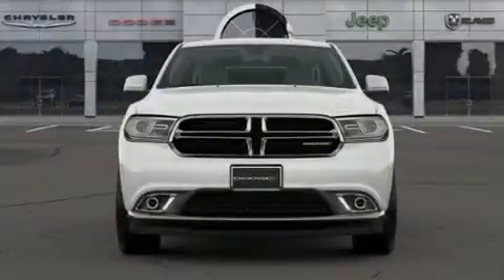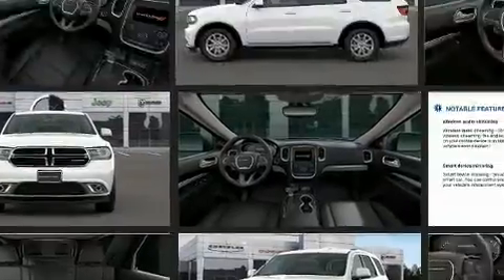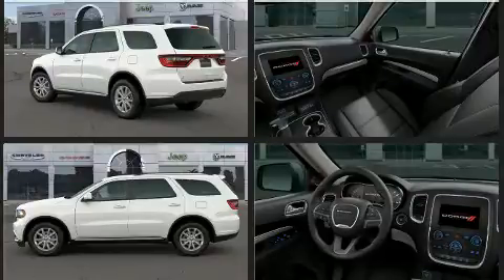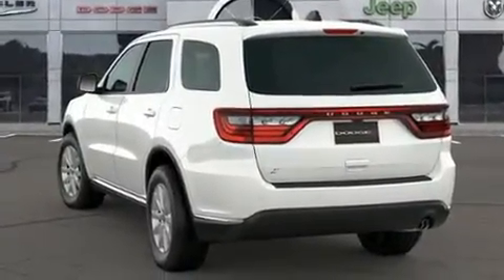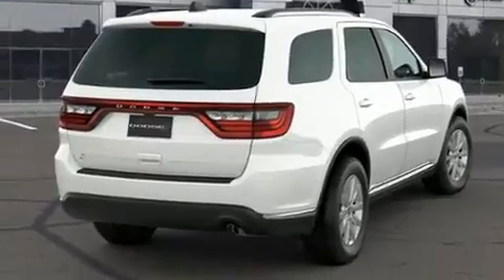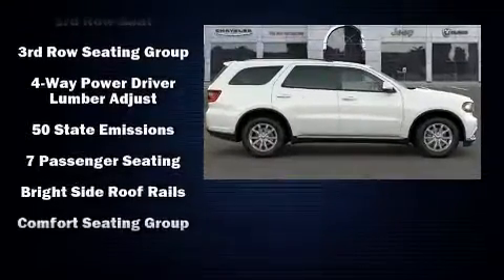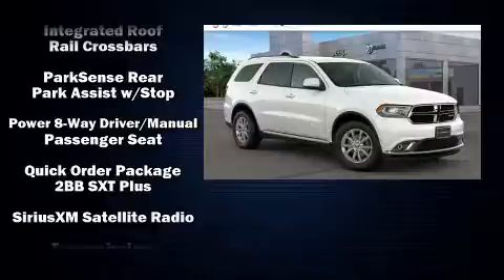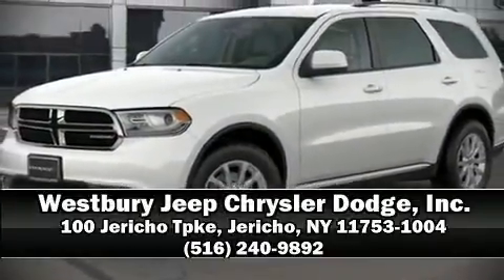2020 Dodge Durango SXT PLUS AWD in Jericho, NY 11753-1004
Familiarize yourself with the 2020 Dodge Durango. Under the hood you'll find a 6 cylinder engine with more than 270 horsepower, and for added security, dynamic Stability Control supplements the drivetrain. All of the premium features expected of a Dodge are offered, including: an automatic dimming rear-view mirror, an outside temperature display, power windows, an overhead console, a roof rack, rear wipers, and more. Third row seats provide an even greater maximum passenger capacity. Audio features include an AM/FM radio, steering wheel mounted audio controls, and 6 well positioned speakers. With side curtain airbags supplementing the rest of the safety network, you can be assured that you and your passengers will experience top-tier protection. We have a skilled and knowledgeable sales staff with many years of experience satisfying our customers needs. We'd be happy to answer any questions that you may have. Stop in and take a test drive!